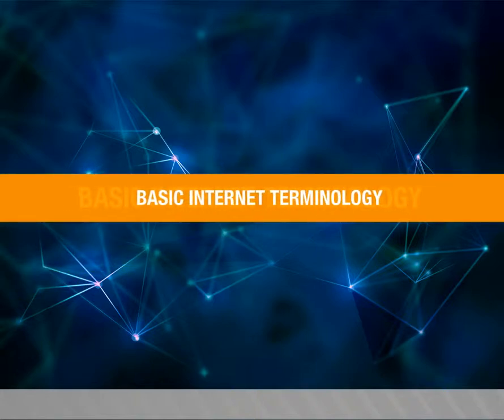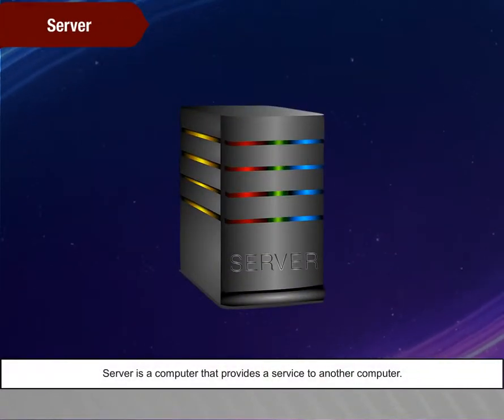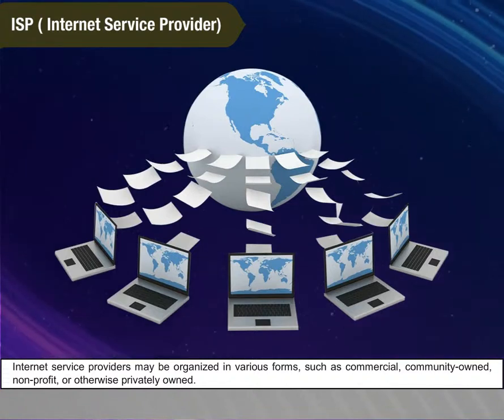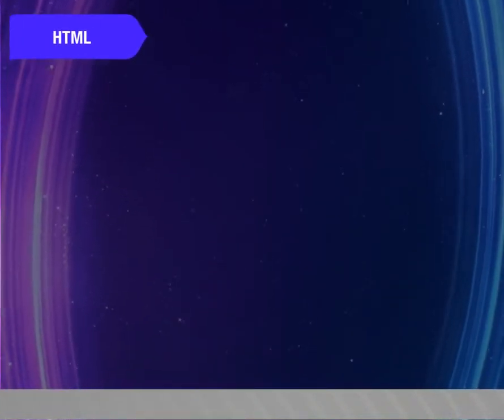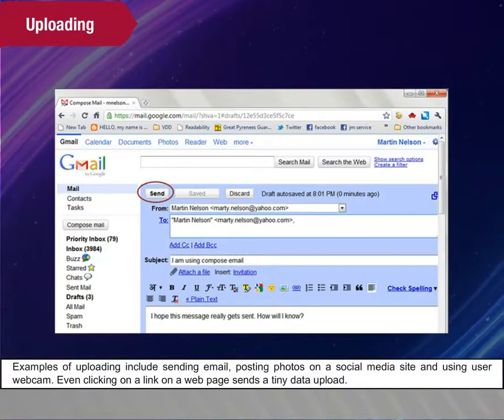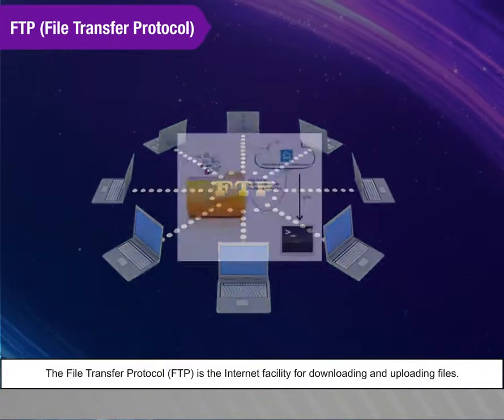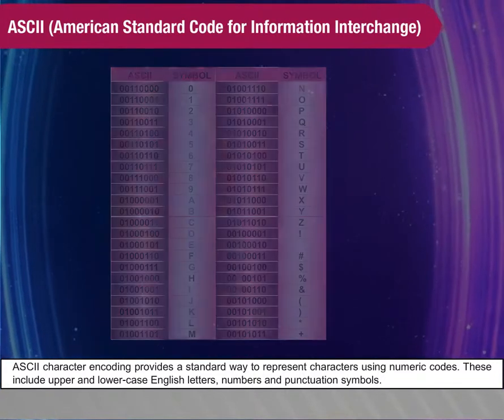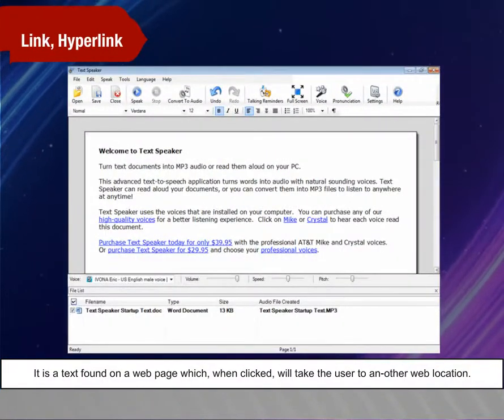An Introduction to Basic Internet Terminology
Here you learn Basic Internet Terminology, full forms etc